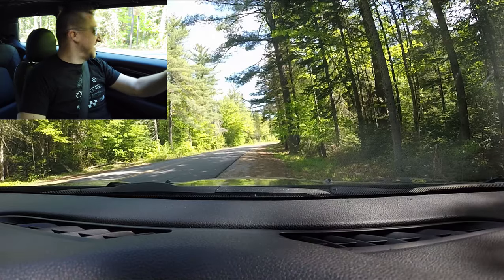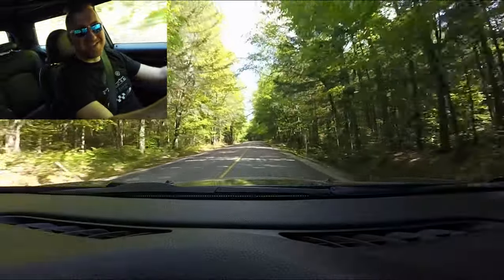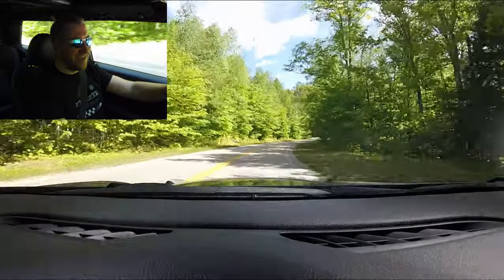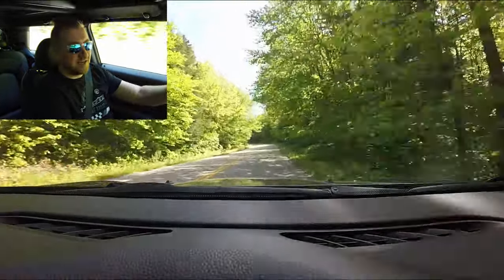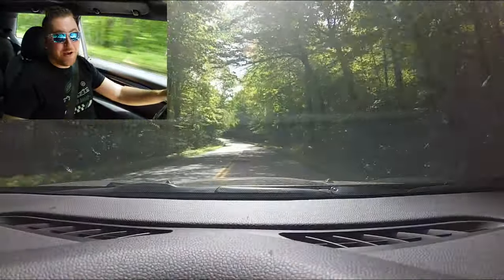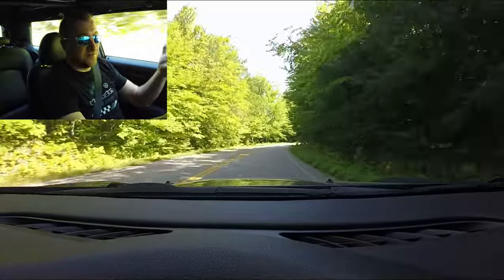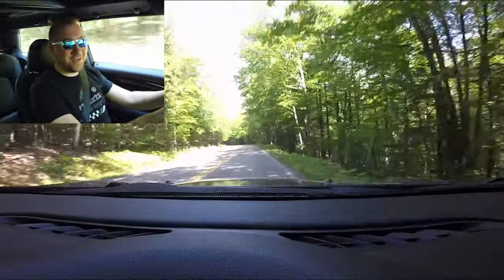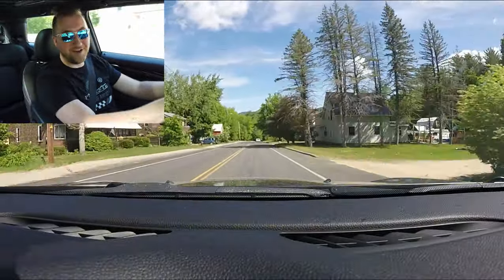Sunday Drives - Bear Notch Road in the Mini Cooper S!!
Today's Sunday Drive is one of New Hampshire's Great Driving Roads, Bear Notch Road!  Less famous than the Kangamangus, but well known among driving enthusiasts, it's an excellent 8 mile strip of tarmac that winds up through the mountains and over Bear Notch mountain ridge.